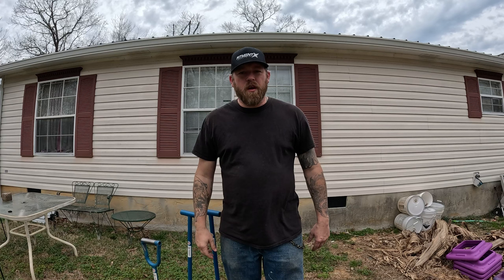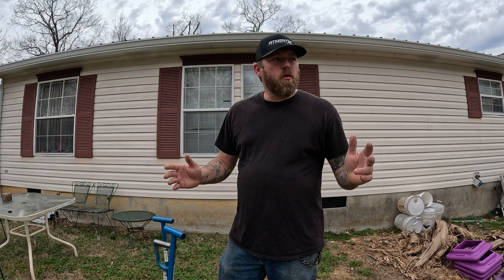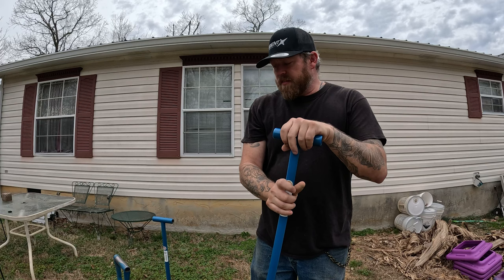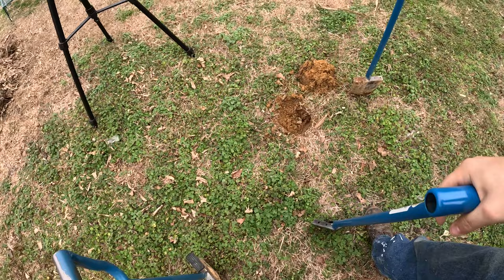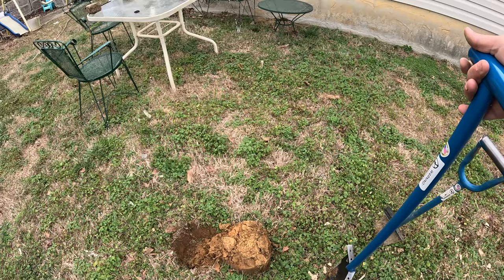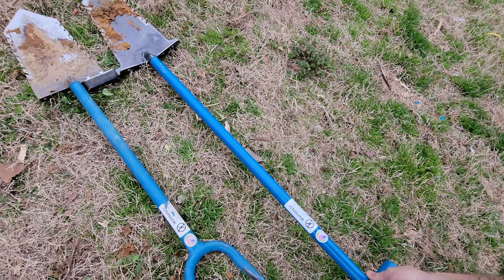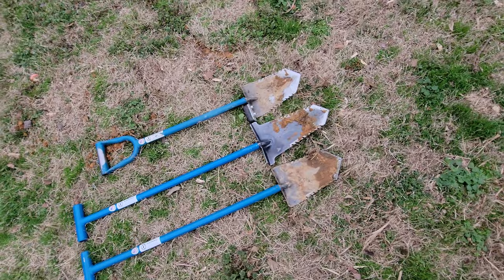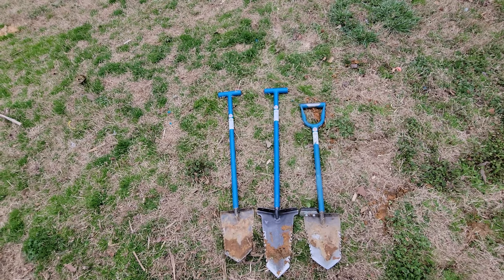Predator Tools Phoenix VS Piranha Shovels Best On The Market Hands Down!!!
Predator Tools Phoenix VS Piranha Shovels Best On The Market Hands Down!!  Thank Yall for watching and Hope Yall Enjoy The Video